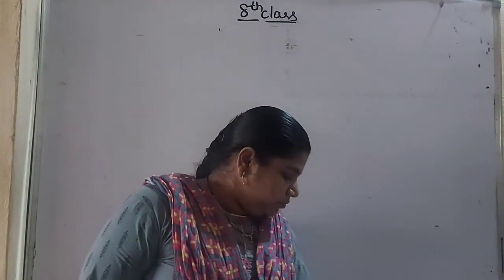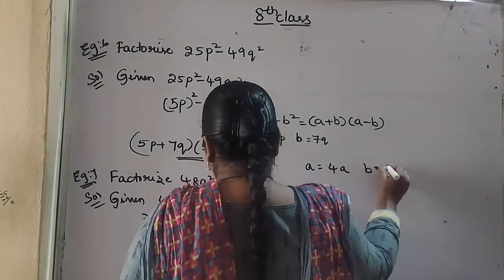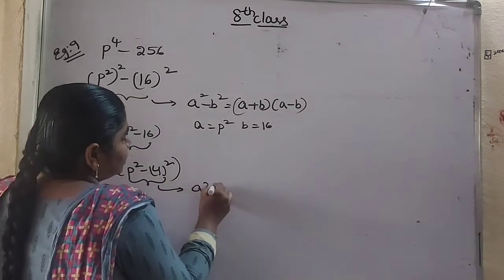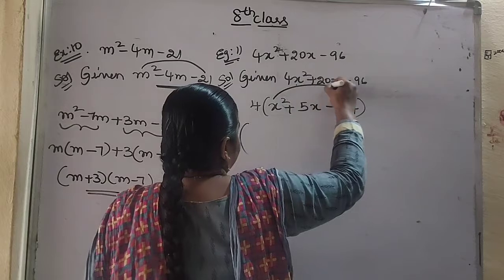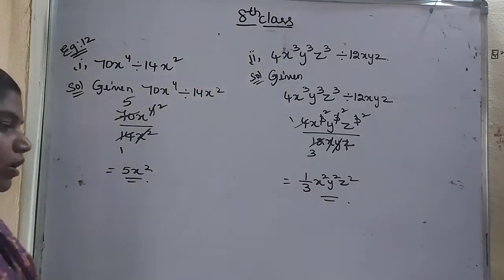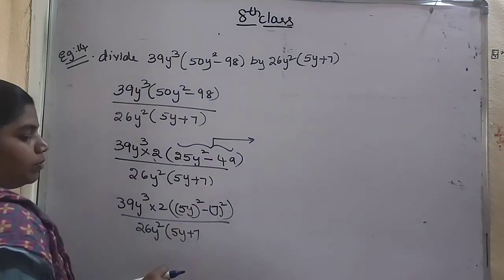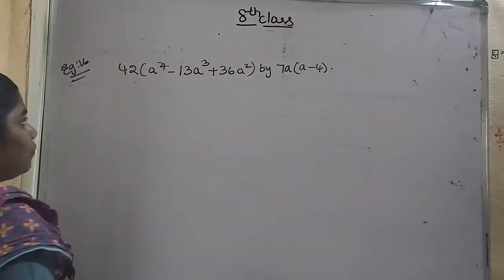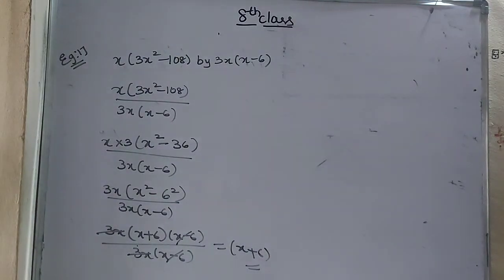factorisation 8th class